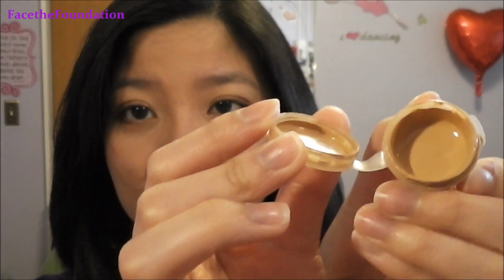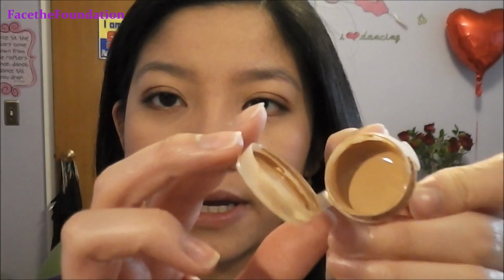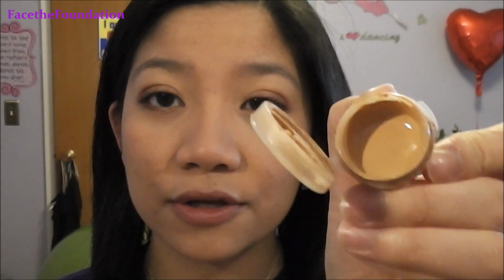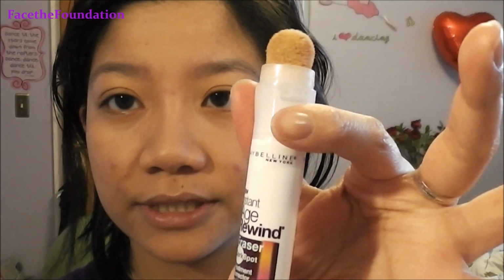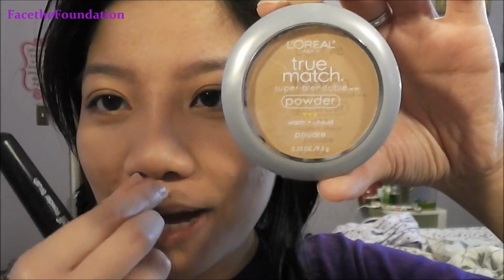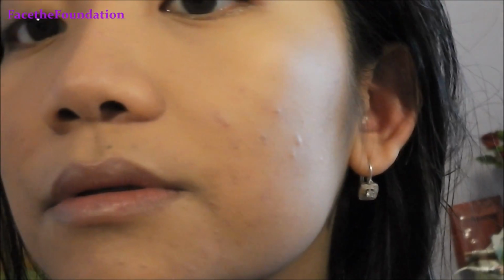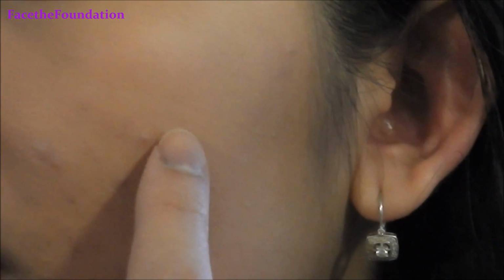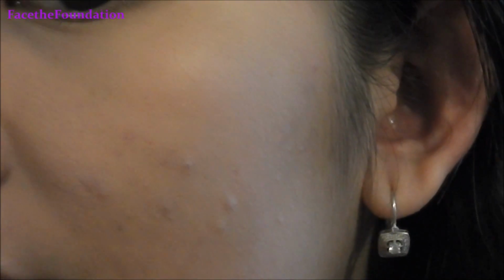Everyday Makeup Routine video! Demo/tutorial on acne/hyperpigmented skin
Hi everyone! Here's my ideal EVERYDAY makeup routine! ENJOY! let me know what you think :) this process for me is super duper easy and comfortable for me to wear every single day!  thanks for watching and supporting!! please remember to SUBSCRIBE!

Always,
Helena

Products mentioned:
-Maybelline instant age rewind - dark spot corrector -light/medium
-Tarte BB Primer - medium
-L'oreal true match powder - W4/W5

ALL PRODUCTS MENTIONED WERE BOUGHT WITH MY OWN MONEY!!! not sponsored.